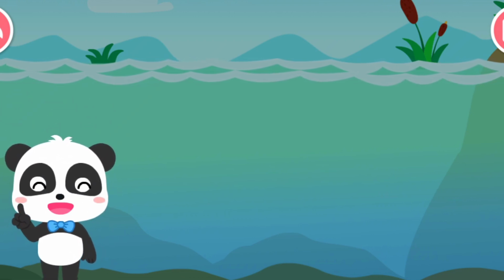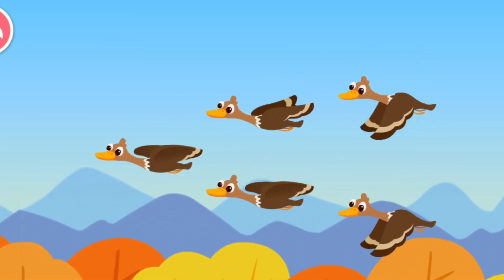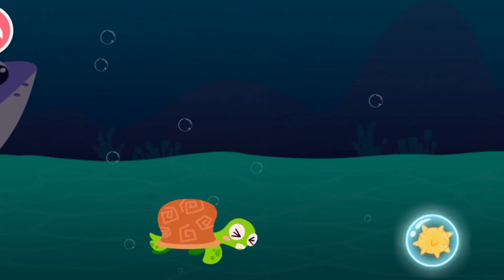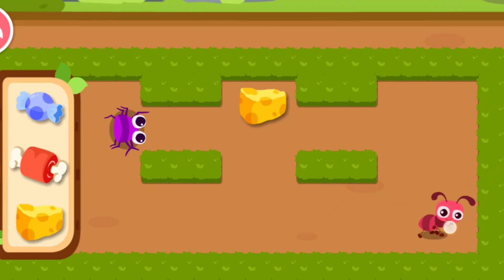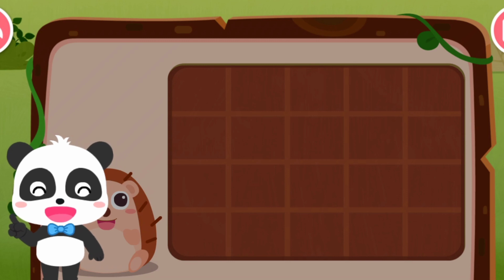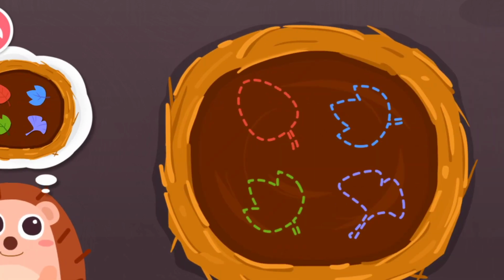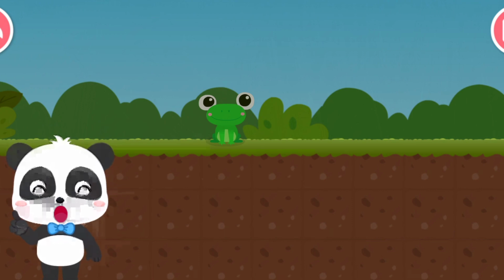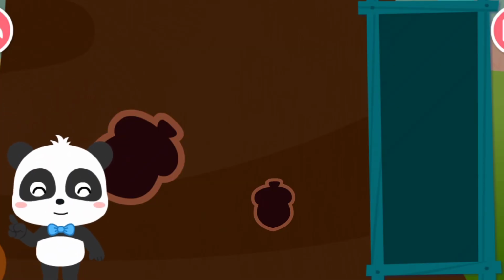Baby Panda Forest Adventure | Kids Game Animation | BabyBus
Come and play the Forest Adventure game to help the animals prepare for winter!

Winter will soon be here! The animals in the forest are getting busy. However, there is just so much to do before winter comes. Are you willing to help them?

Treasure maze: Head to the maze for an adventure and help the ants locate some tasty food as well as dig out the key that the dog has buried. Children, remember that "all roads lead to Rome"!
Collect materials: There's just so much to do before hibernation begins! Hedgehog wants to have a comfy and pretty nest, and Squirrel needs to store a huge haul of nuts. Children, give them a hand!
Great protector: Swan Goose and Sea Turtle are on their migratory journeys with their friends. Oh no! Their greatest predators are here! Children, help them out by protecting them!
Gourmet party: It's time to hold a massive food party in the forest! Bake a cake, make some jelly and rice balls... The animals will fill their tummies with friends before hibernation begins!

Every animal has a unique forest adventure game for the player. Through these simple games, the child gets to learn more about various animals, learns to be more agile in his/her responses, and also gets to put his/her imagination to good use!

Little Panda's Forest Adventure designed by BabyBus allows your child to learn more about animals and fall in love with nature while navigating the forest in-game!